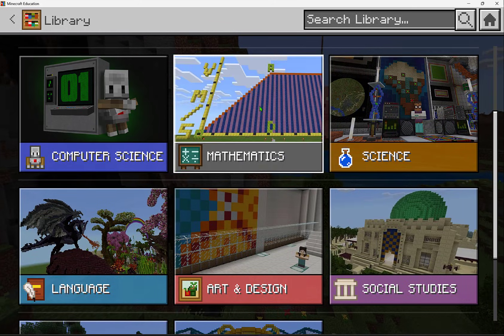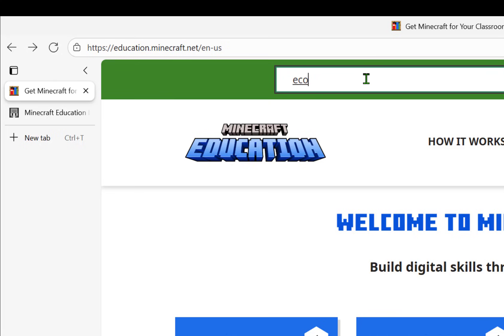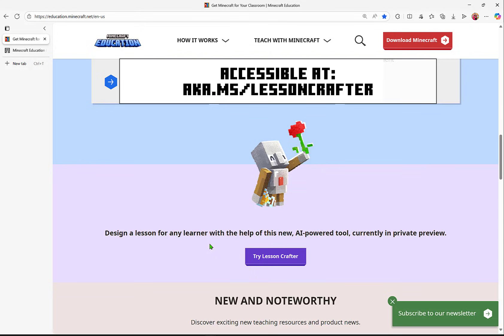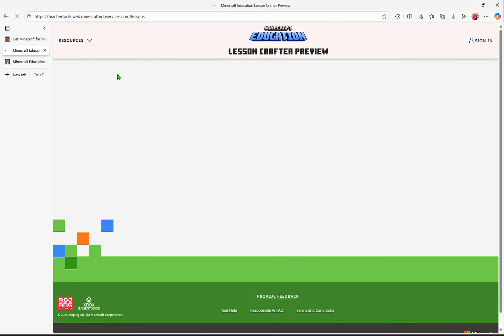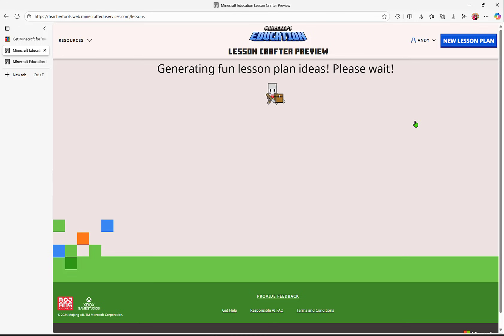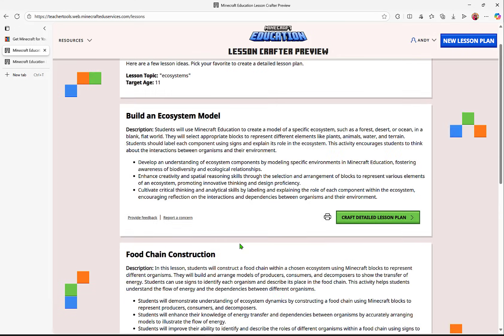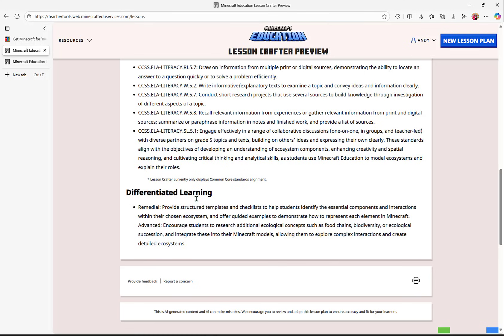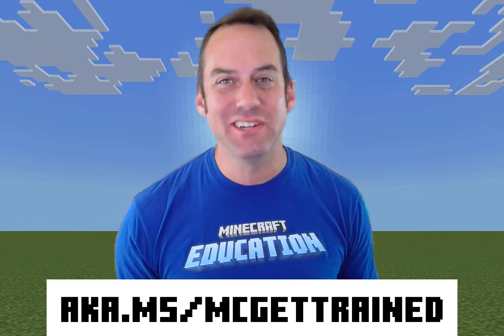Using Lesson Crafter (AI) with Minecraft Education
Lesson Crafter is an educational tool powered by AI that allows educators to generate custom lesson plans for Minecraft Education.  You can create a lesson in any topic and age to fit the needs of your learners. We created Lesson Crafter to support teachers getting started with Minecraft Education or looking for easy-to-teach, curriculum-aligned lessons that engage their students. The tool offers a straightforward way for educators to use generative AI to create practical teaching resources, build confidence with using AI, and onboard to using Minecraft Education in their classrooms.